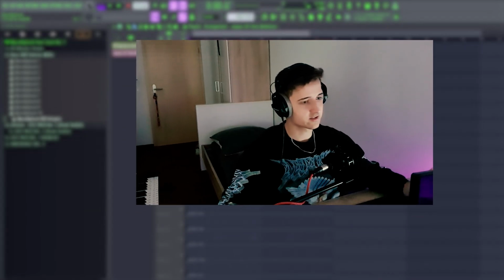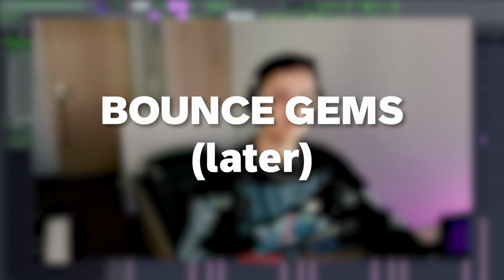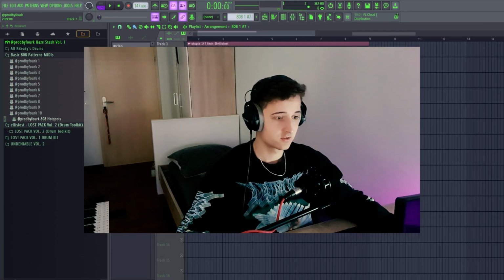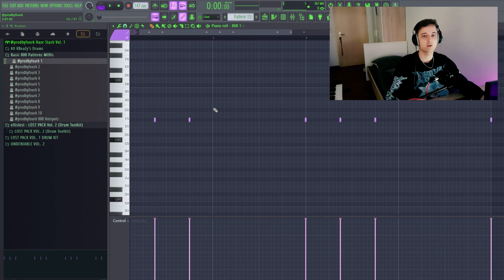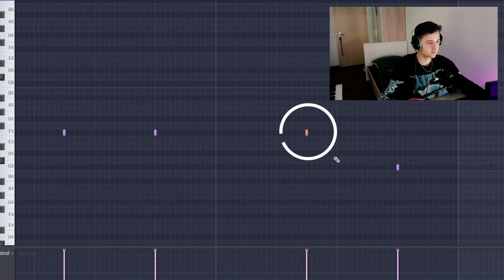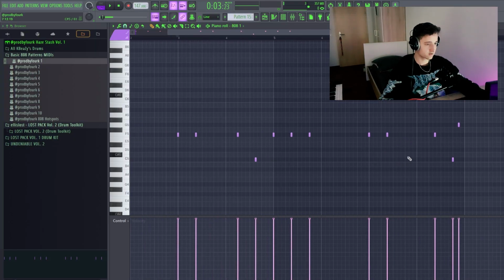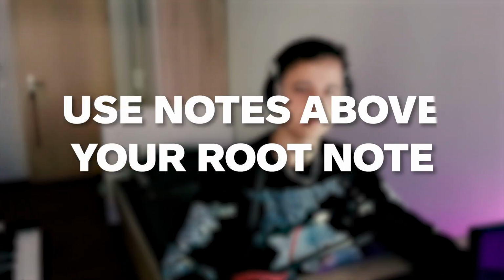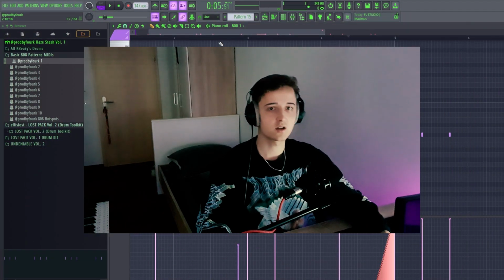808 Patterns & Bounce Tricks Every Producer Should Know | FL Studio Tutorial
Wsg yall, in this FL Studio Tutorial I'm gonna show you basic 808 patterns every (trap) producer should know. On top of that I'll be showing you how you ca, within FL Studio, enhance the bounce of the basic patterns that every producer should know.

808 Patterns & Bounce Tricks Every Producer Should Know | FL Studio Tutorial

0:00 Intro
0:20 Patterns
2:48 Bounce Gems
7:00 Outro